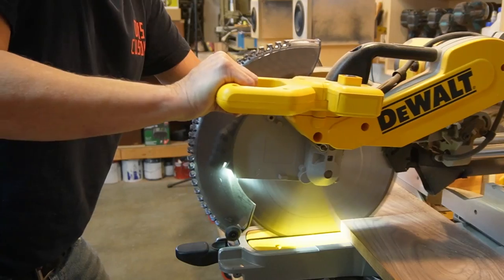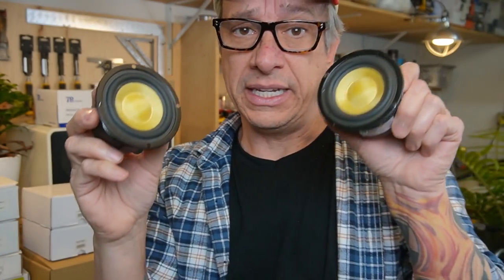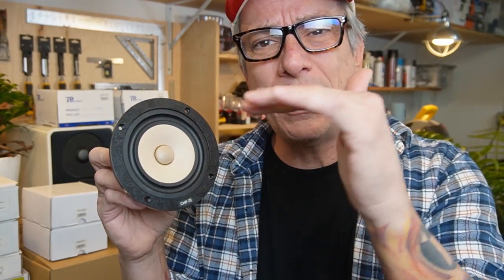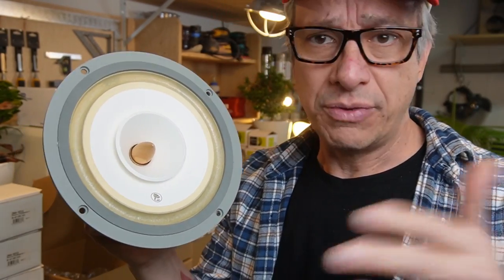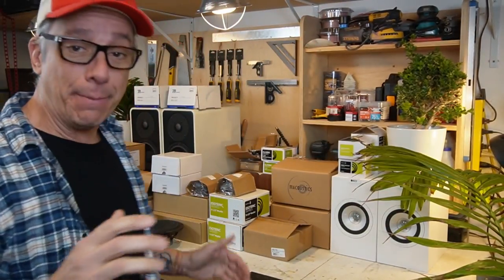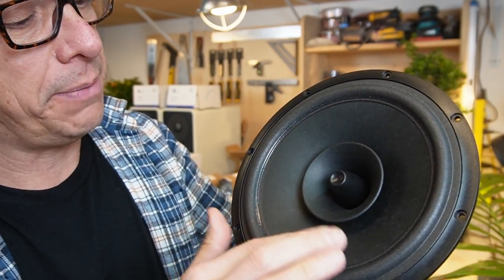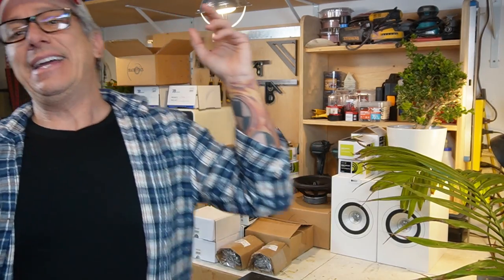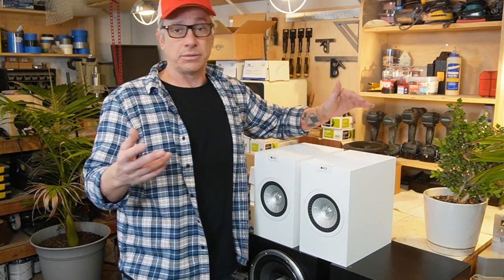Next DIY Speakers | Transmission Line, 3way Tower, Lii Audio, Dayton Audio, SB Acoustics, Markaudio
On this video I'm talking about Design Ideas for the next projects and revealing some speaker drivers and audio equipment I've been hoarding in the Magic Closet.

Lii Audio Fast-8, Markaudio CHR-90, Markaudio CHP-70, SB Acoustics 8" Fullrange, Seas 19TFF Soft Dome tweeter, SB Acoustics SB16PFCR25-4 6" woofer, SB Acoustics SB26STCN-C000-4 tweeter, Dayton Audio drivers, Arylic Up2Stream...

Mass Loaded Transmission Line, Tower Floorstanding Speakers, Bluetooth Wireless Speakers, Bass reflex, Fullrange drivers...

NEIL BLANCHARD DESIGNS

BASIC TOOLS FOR WOODWORK

Plam Sander
Nail Gun
Circular Saw
Drill Kit
Drill Bits
Screwdriver Bits
Router Circle Jig
Router Bit Set
Quick Clamps
Soldering Station